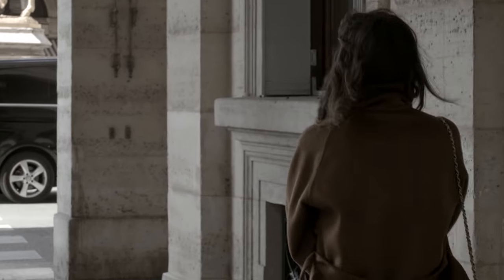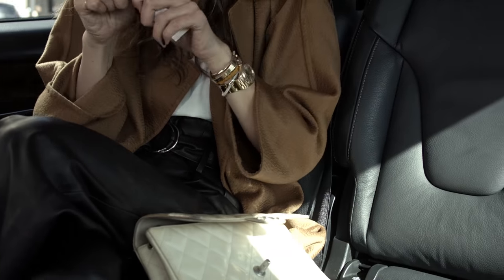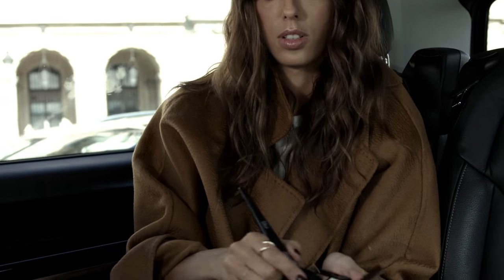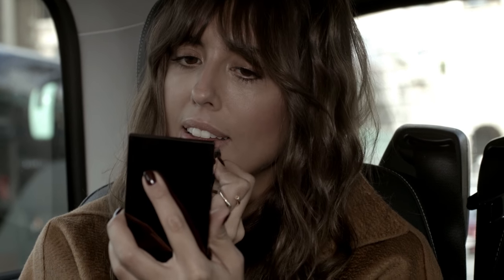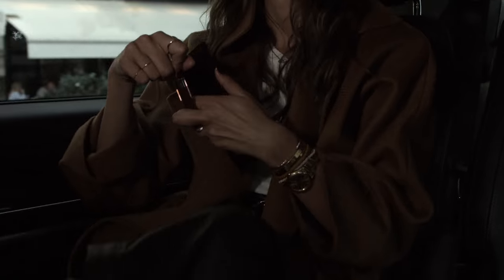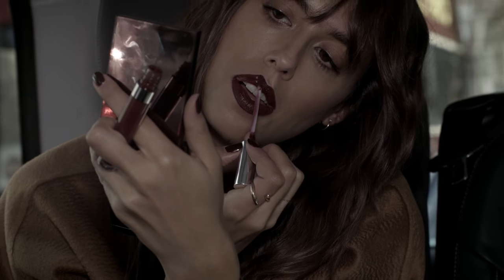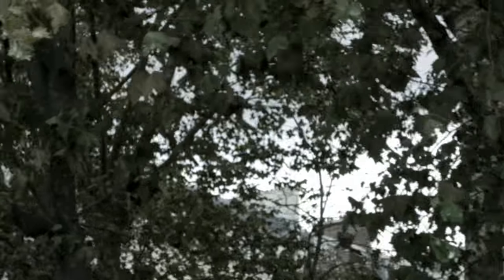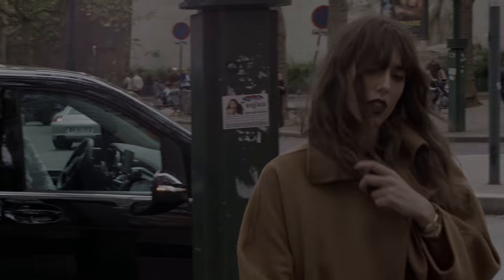CHIC AND WARM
CHECK READ MORE TO SEE MAKEUP INFO :
New Video ! this is my FAVORITE look ! I am so excited to share it with you !! What do you guys think ? Brown matte lips + brown gold liner ? Happy weekend to all xx

You can screen shot all the products name at the end of my video.

the concealer … MAC pro concealer #
the lip balm … GLOSSIER
the highlighter … TOM FORD #01 moodlight
the liner … SEPHORA #14 animal instinct
the lip pencil … KYLIE COSMETICS true brown K
the lipstick … COLOURPOP
the gel nail polish … GELISH strut your stuff

the coat …  MAXMARA
the tee shirt … REDONE
the pants …  IRO
the shoes … STUART WEITZMAN
the bag … CHANEL
the ring … SELIN KENT

Edit + colour Rebecca Gomes Ferenczi